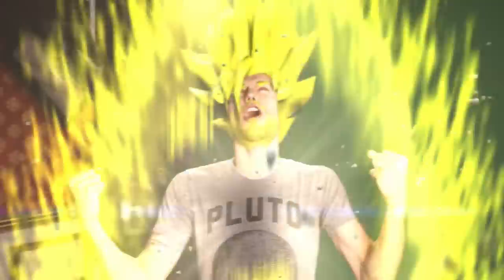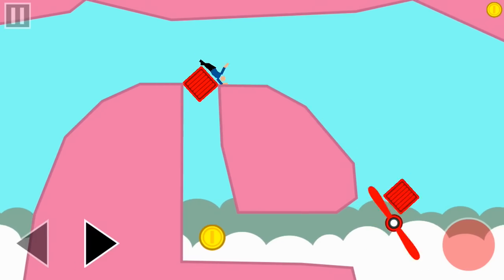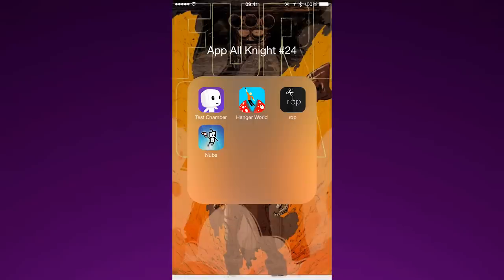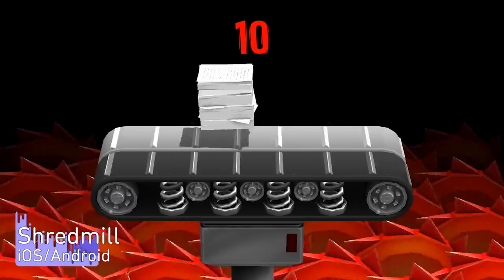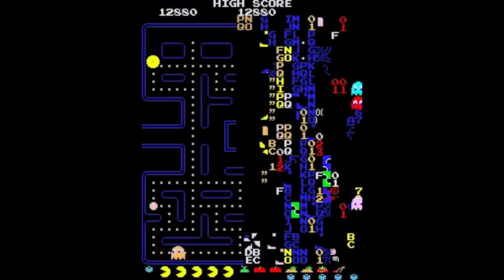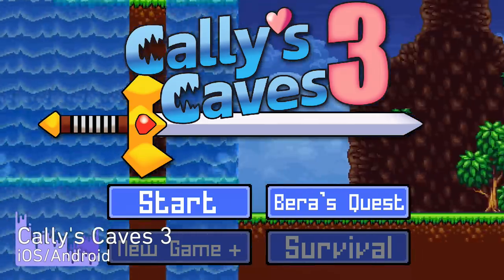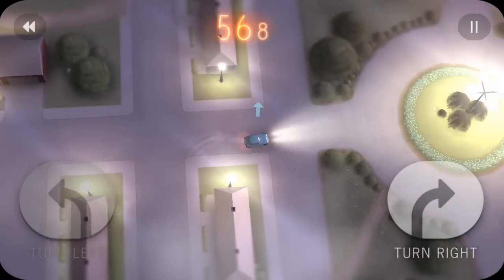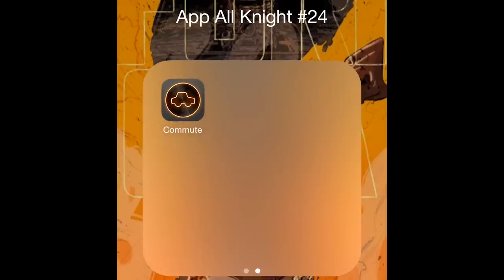10 Awesome FREE Mobile Apps! -- AAK #24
***Click *SHOW MORE* for links to apps***

***Credits***
Written, hosted and edited by Jake Roper